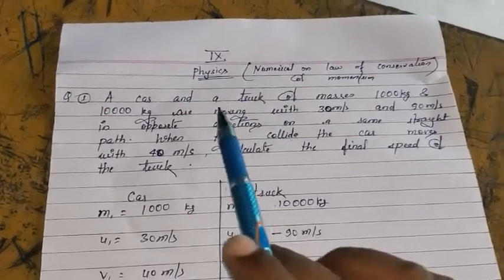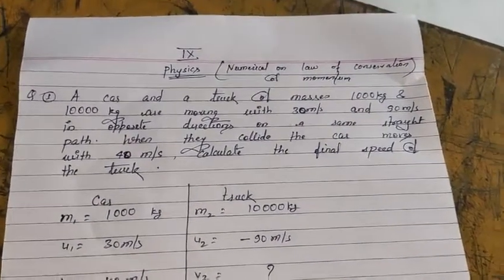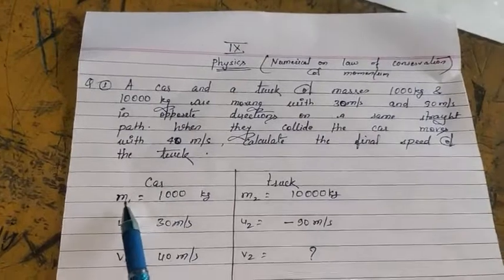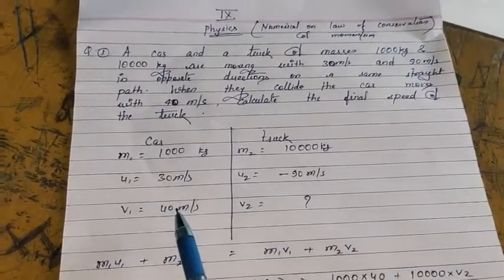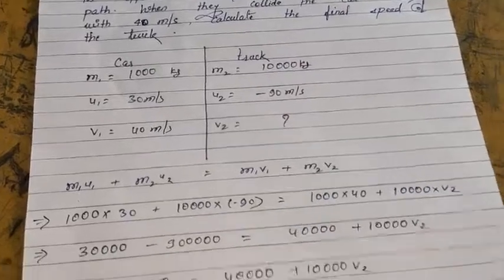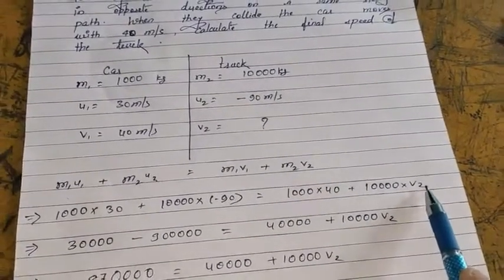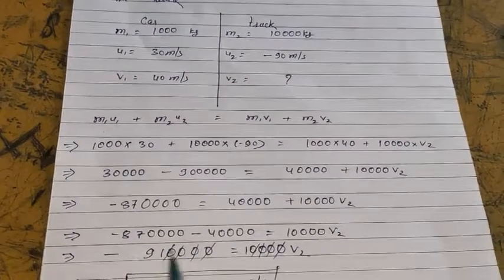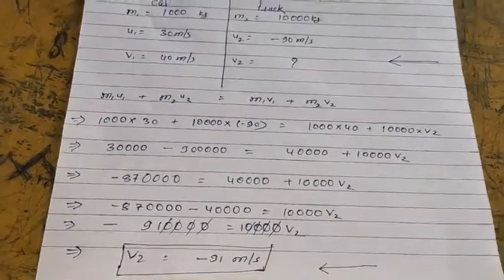CLASS IX NUMERICAL PHYSICS (FORCE)BY MARUTI SIR